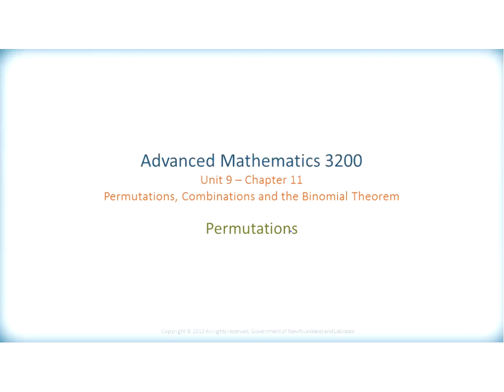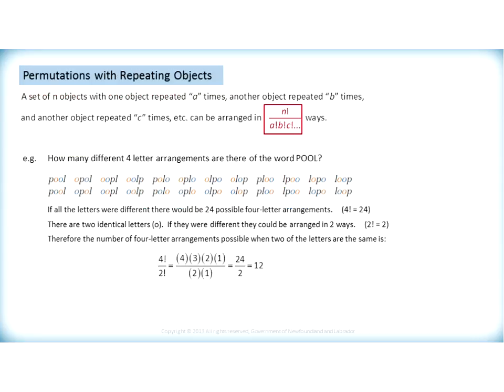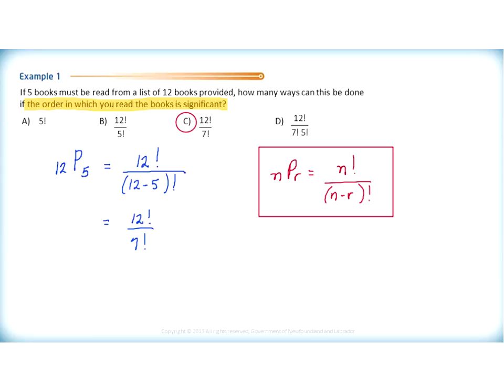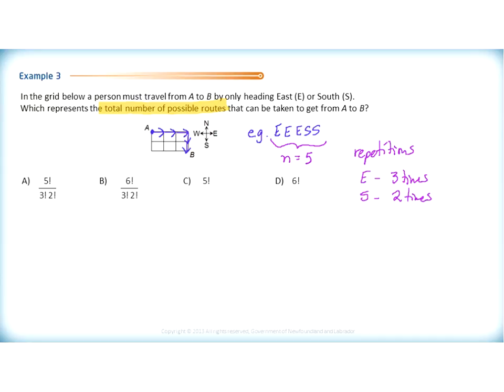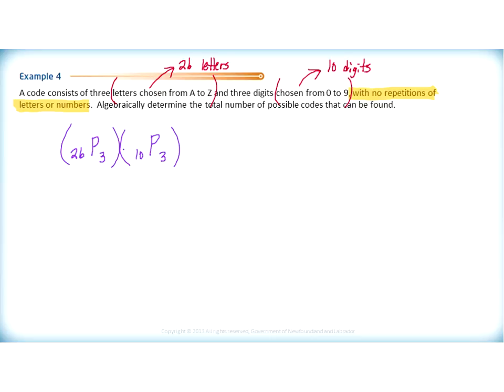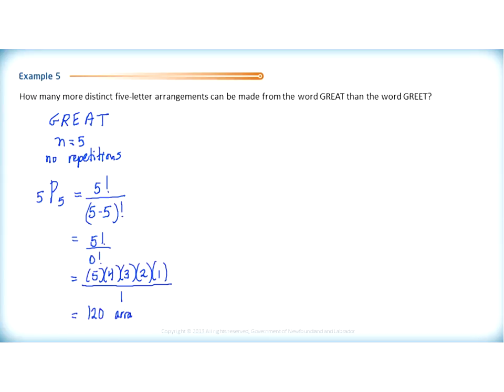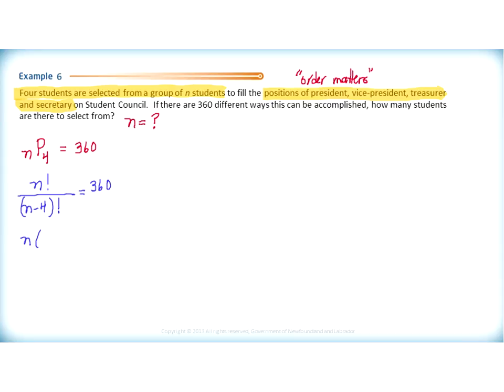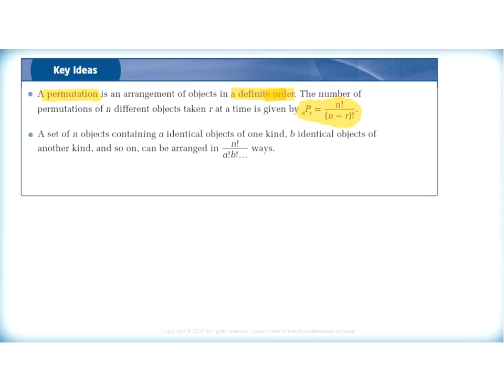Math 3200 - Ch.11 Sec.11.1 - Permutations With and Without Repetition